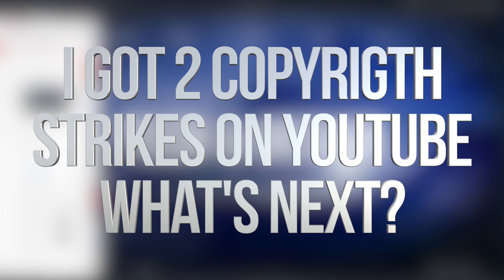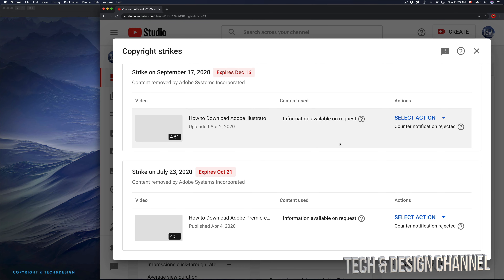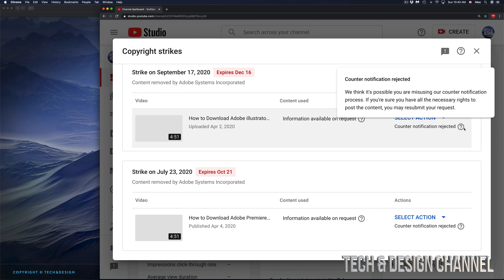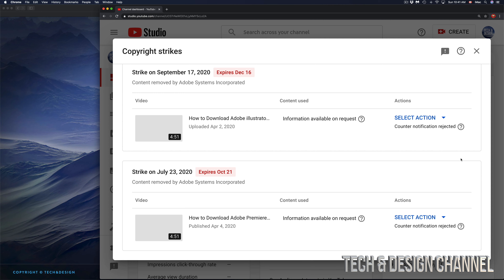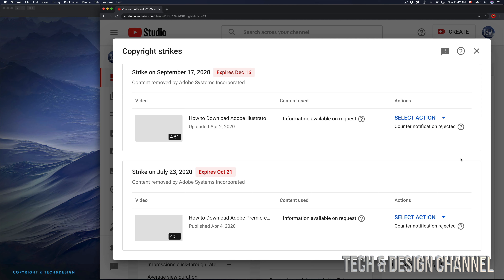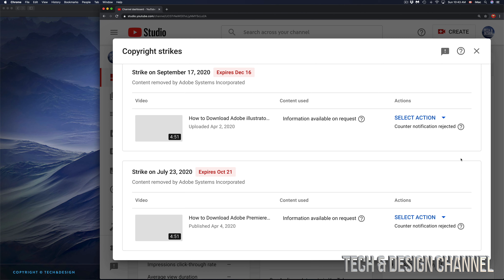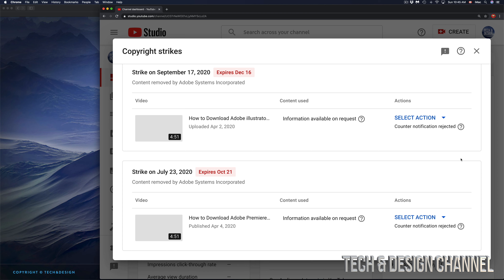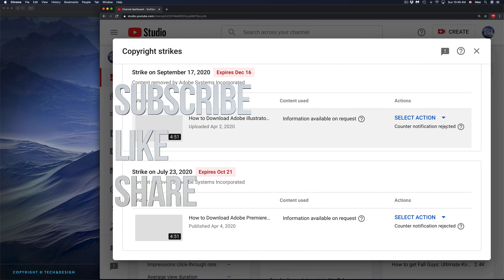I got 2 Copyright Strikes on YouTube, what’s next?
What to do when you get a copyright strike on YouTube